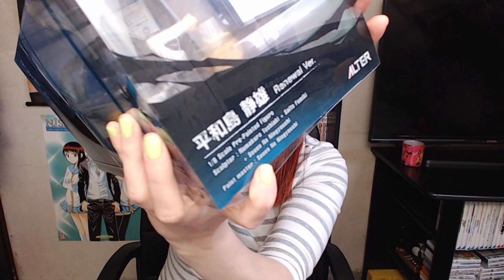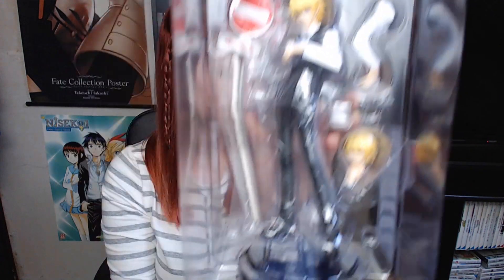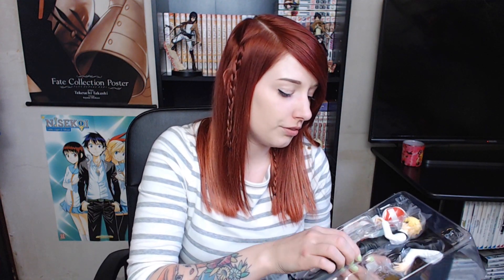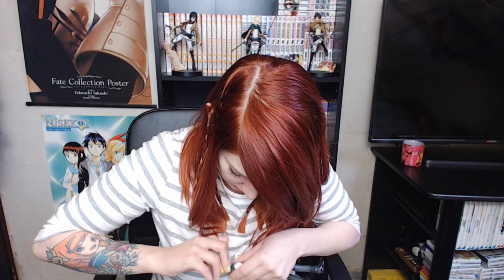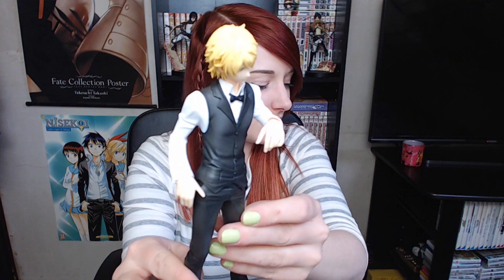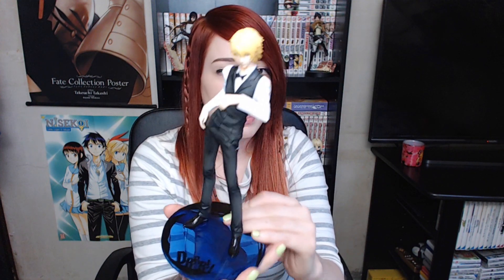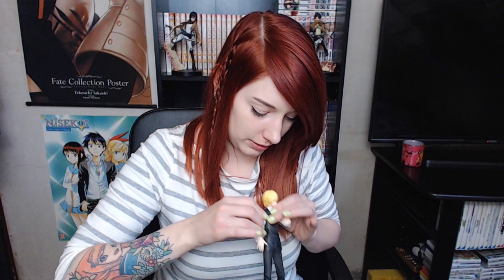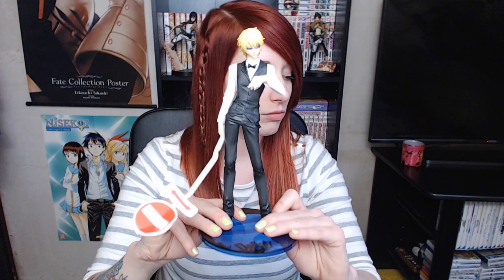Durarara!!x2 - Shizuo ALTAiR - 1/8 Renewal Figure Unboxing!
I Stream games on twitch whenever i feel like it, make sure to follow ^^ :

Ask FM: ask.fm/thalializette